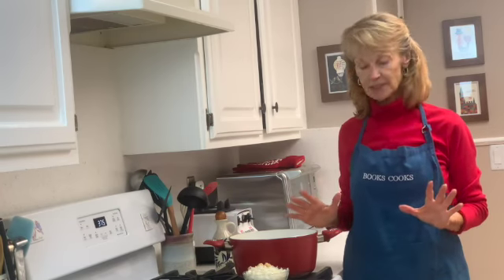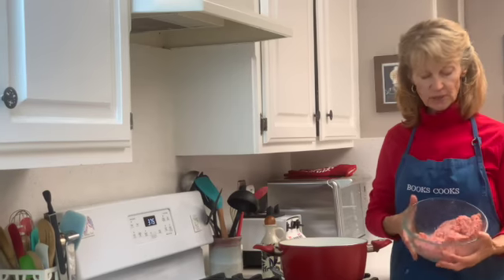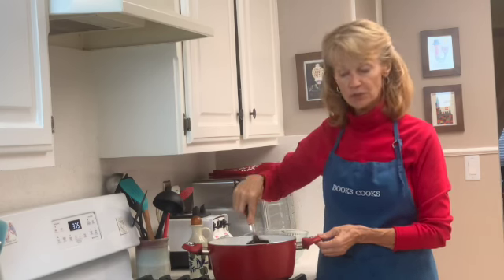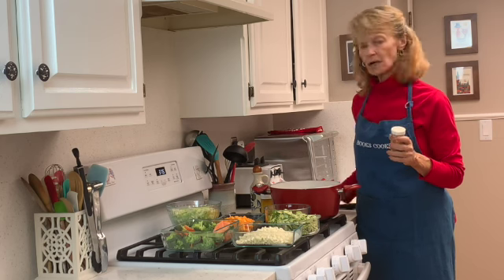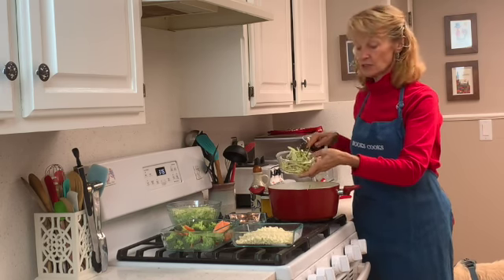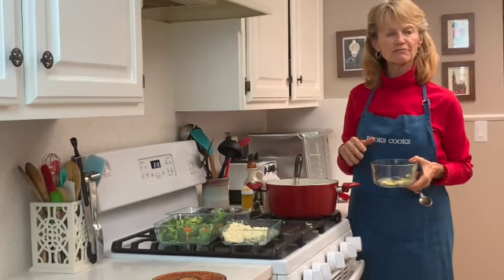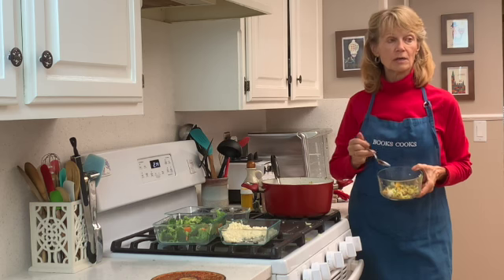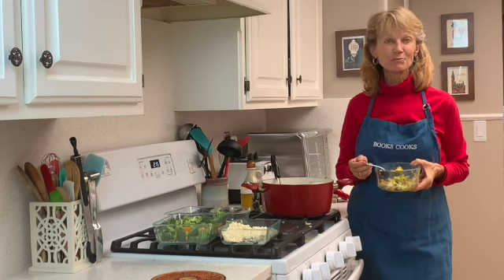Breakfast (or Anytime) Hash